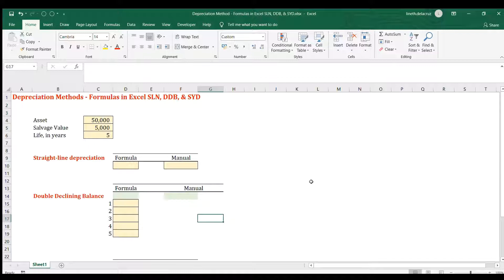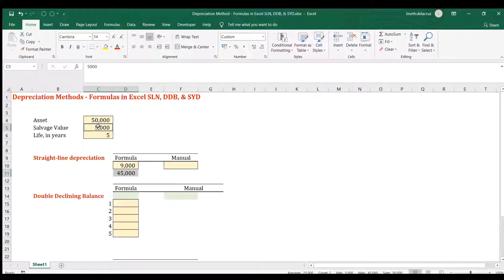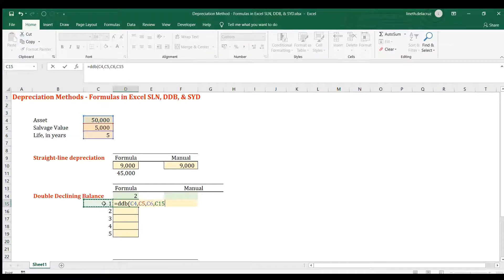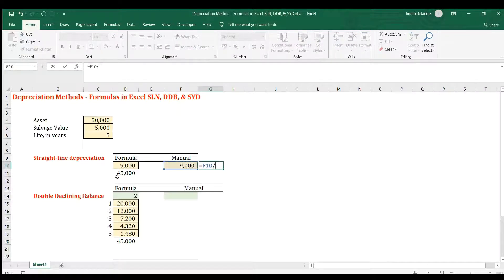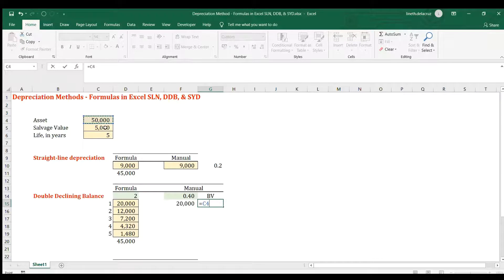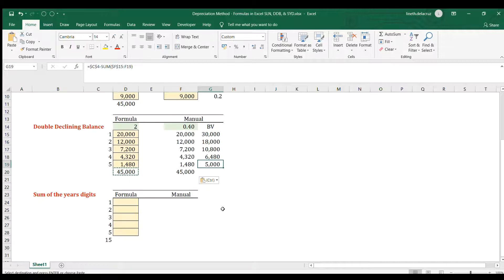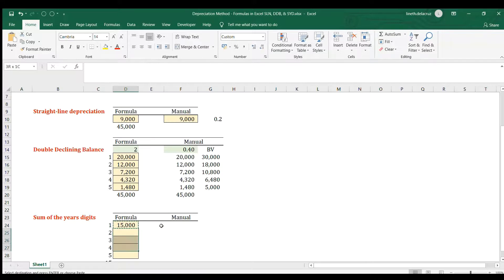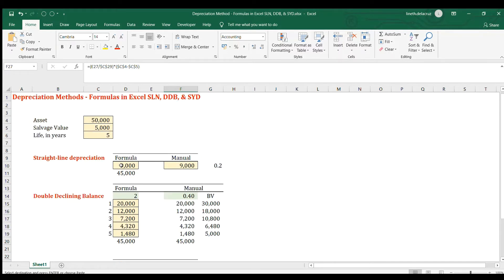Depreciation Methods Formulas in Excel | SLN, DDB, & SYD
In this video, I will show you how to use formulas in Excel when computing depreciation amount in three different methods.

First method in the example is the commonly used straight-line depreciation method where I used the SLN() formula. Next is the double declining balance which uses the DDB() formula. The last one is the sum of the years digits method using the SYD() function.

In every method, the Excel formula will be shown as well as the manual computation.